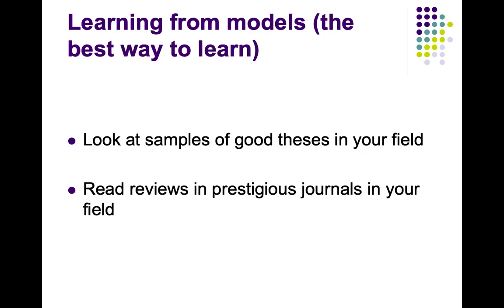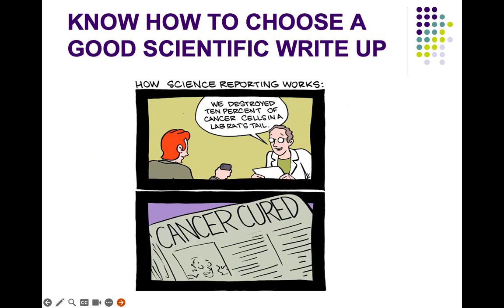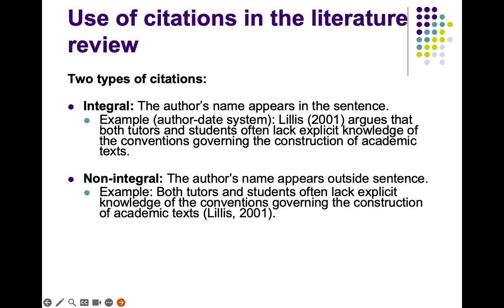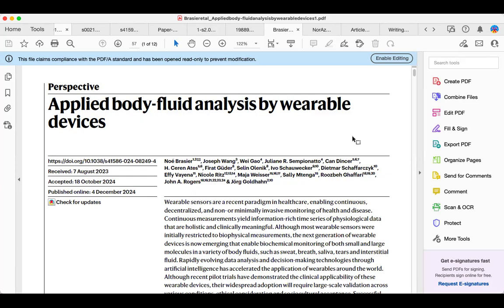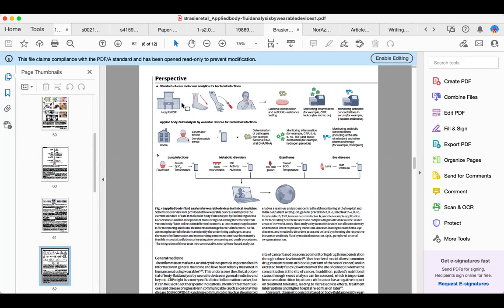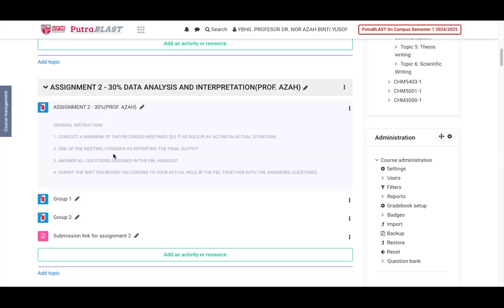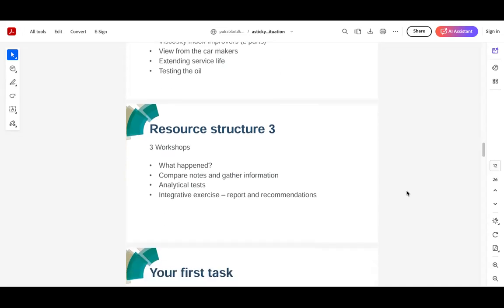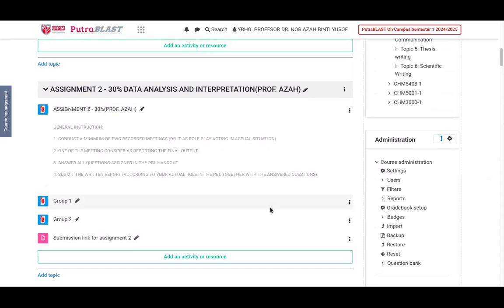CHM5901 LECTURE 10 SCIENTIFIC WRITING PART 1